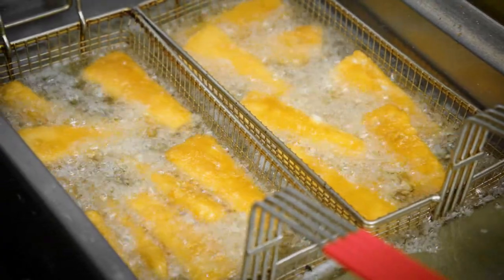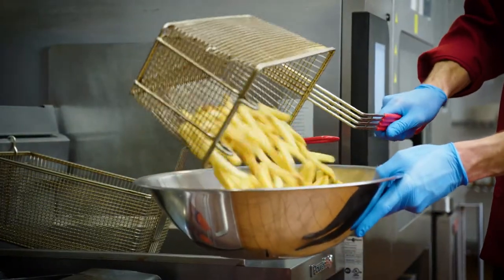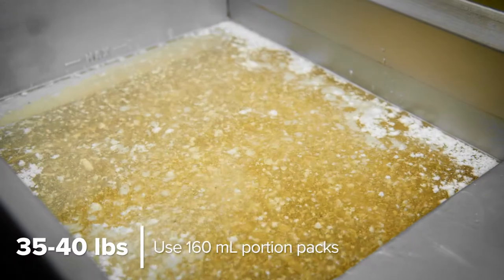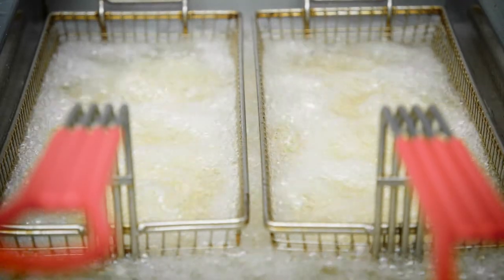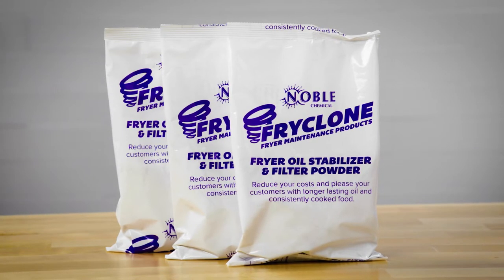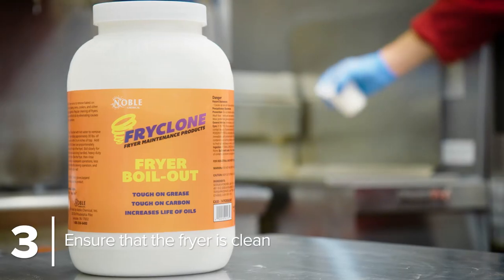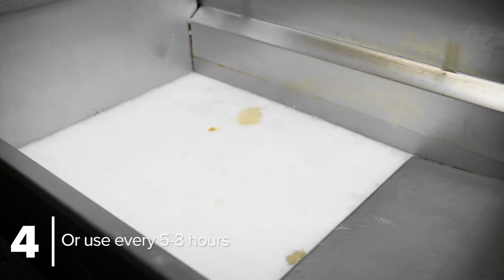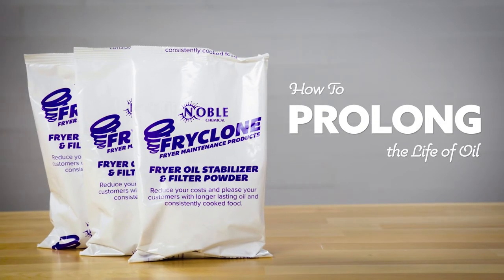How to Prolong the Life of Your Fryer Oil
Save money and extend the life of your oil with the help of Fryclone fryer oil stabilizer and filter powder! Using Fryclone twice a day also provides more consistent and better-tasting foods, and even delivers an antioxidant effect that acts like a vitamin therapy! This prevents unhealthy breakdown reactions while frying.

Learn more about How to Choose the Right Food Service Chemicals for Your Commercial Kitchen

To use Fryclone, first determine how much powder you will need for your fryer. It is available in 3 packaging options, designed to meet the specific needs of your fryer's size. Once you've determined the proper amount of powder to use, pour the powder into the hot oil, and let it sit for four minutes. Once those four minutes are up, you can begin to fry food again! For optimal results, ensure the fryer is thoroughly cleaned with Noble Chemical boil-out fryer cleaner before adding the powder.